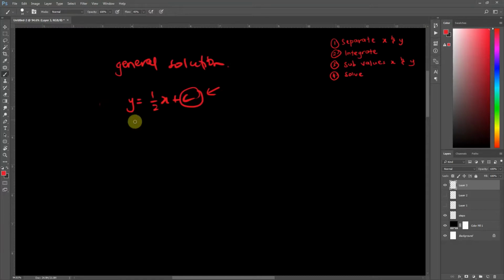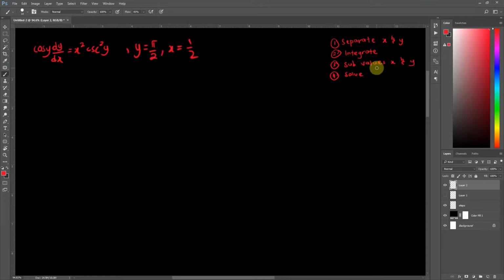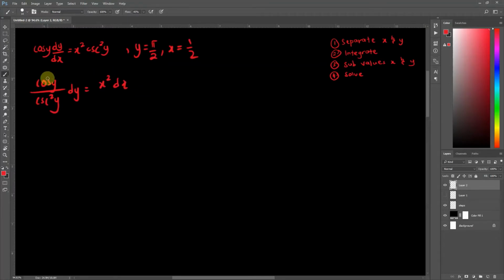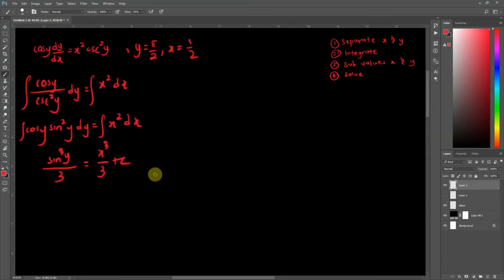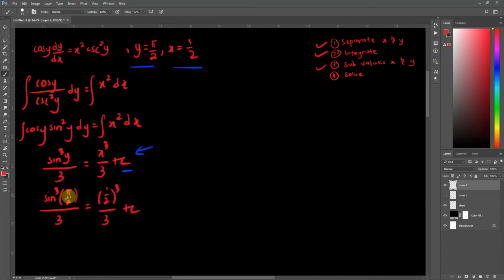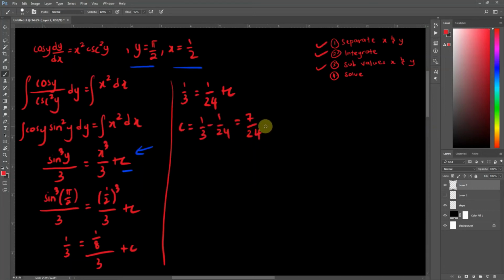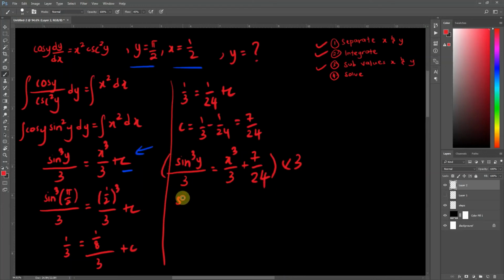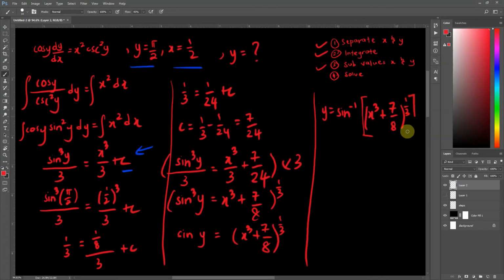Example 10 6